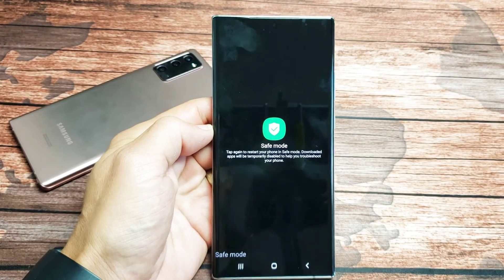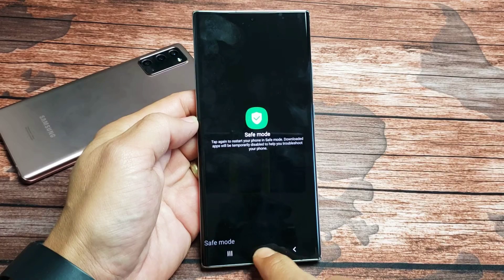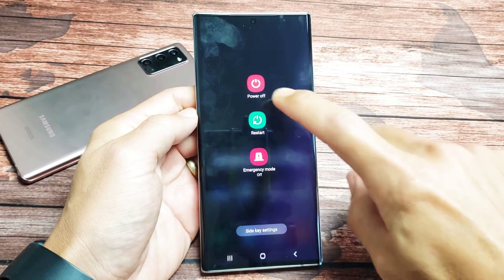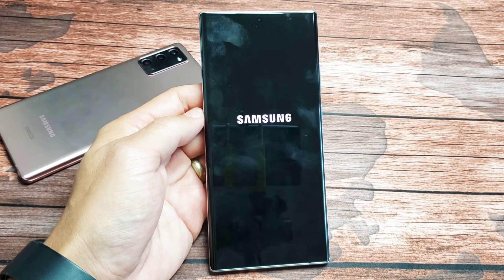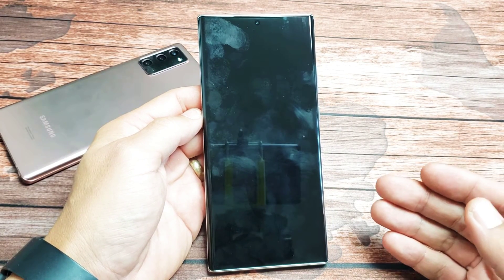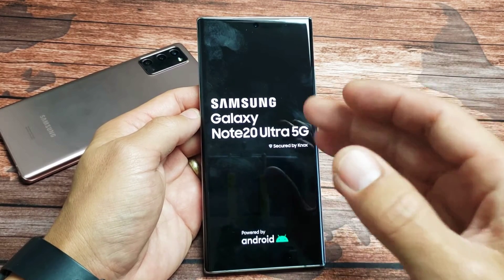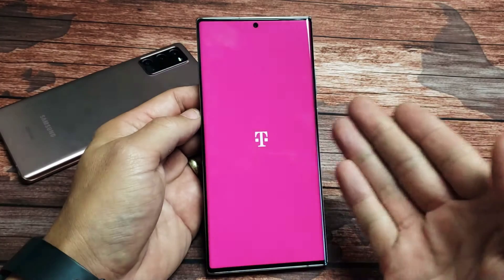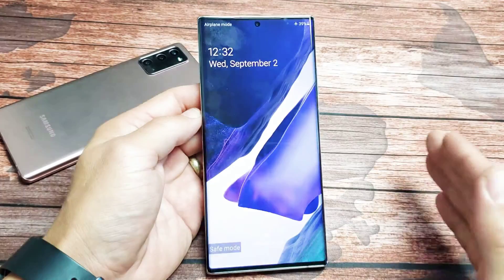Galaxy Note 20: How to Boot into Safe Mode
I show you how to boot or get into safe mode on the Samsung Galaxy Note 20 or Note 20 Ultra. Hope this helps.

Galaxy Note 20 / Note 20 Ultra